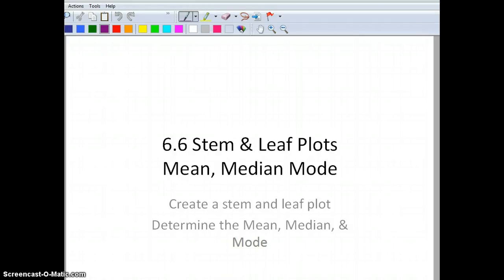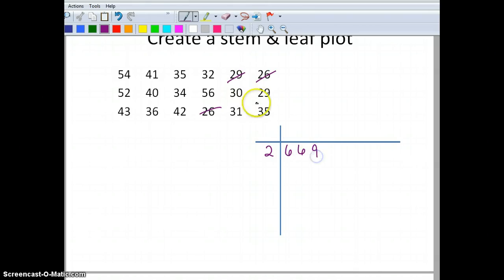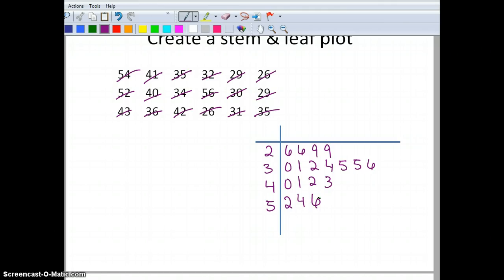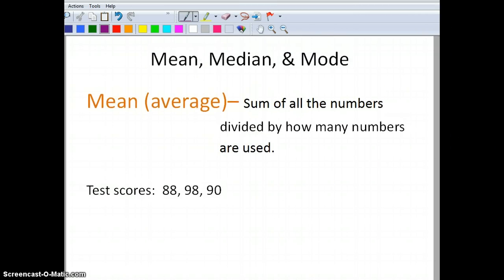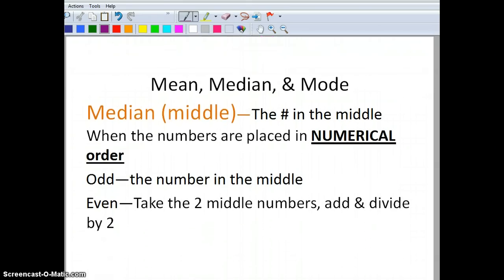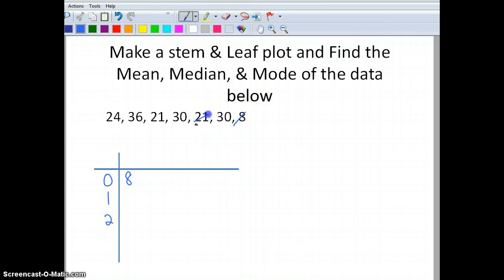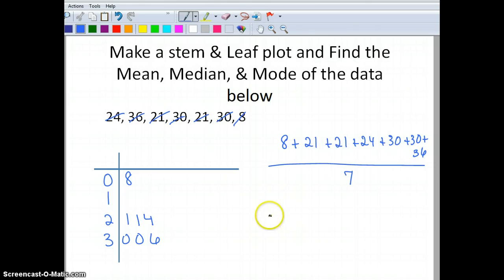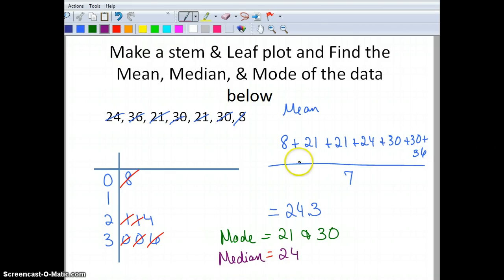6.6 Stem & Leaf--Mean, Median, & Mode